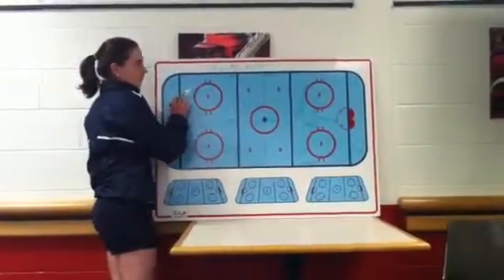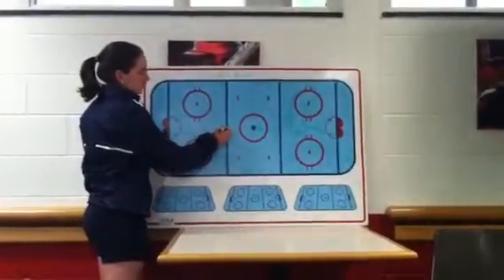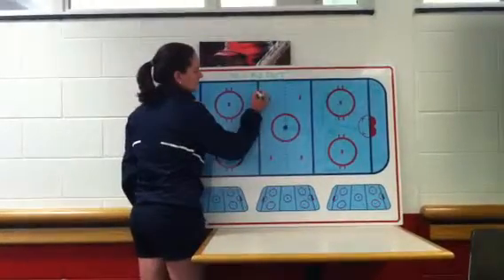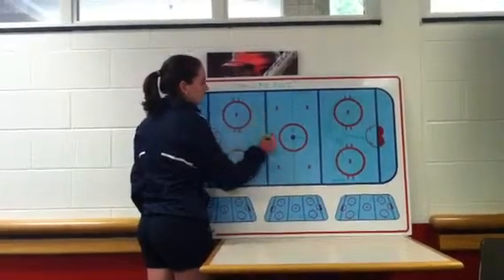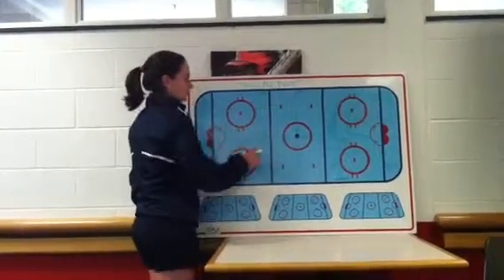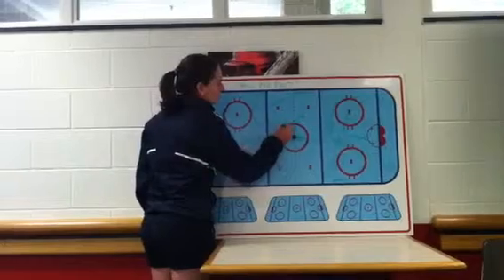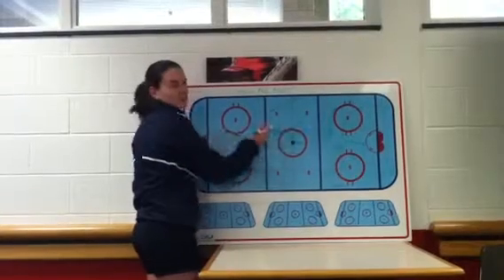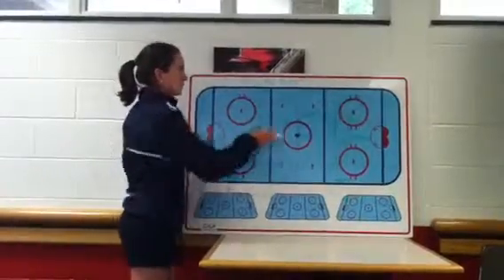Mini No Dust - Drill Draw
Ashley Salerno